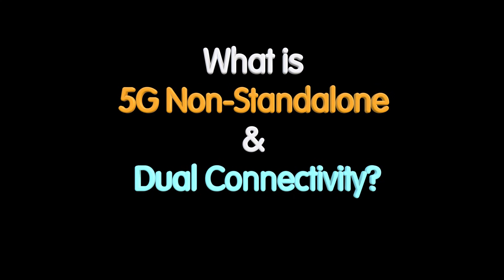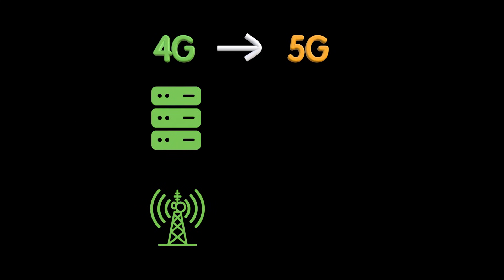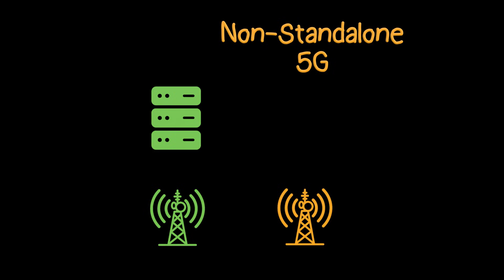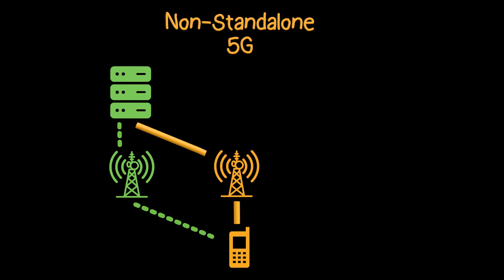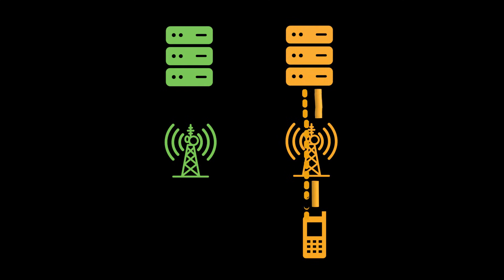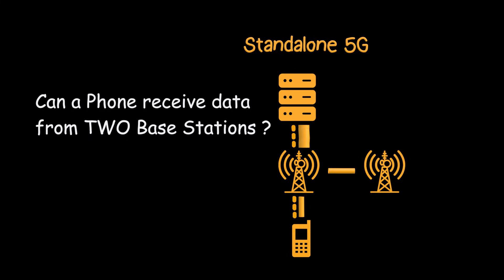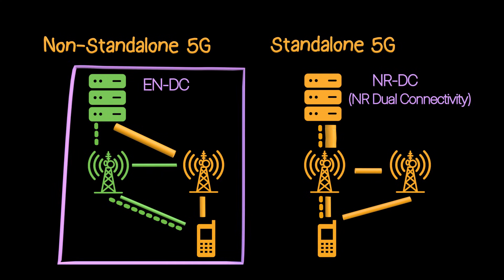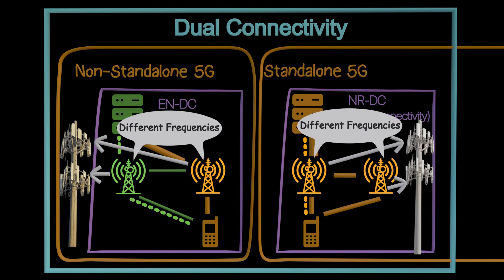What is 5G Non-Standalone and Dual Connectivity? EN-DC & NR-DC Explained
In this video, I explain how operators moved from 4G to 5G, why Non-Standalone (NSA) was the first step, and how Standalone (SA) unlocks full 5G power. You’ll also learn about Dual Connectivity, EN-DC, NR-DC, and how phones use two networks at once for faster, more reliable data.

0:00 Introduction & Ripple Analogy
0:27 Non-Standalone 5G
0:58 EN-DC
1:48 Dual Connectivity
2:00 Stansalone 5G
2:20 Data transfer from two Base Stations (NR-DC)
2:44 PDCP layer split data to multiple RLC
3:03 Summary
3:17 Master Node & Secondary Node
3:25 Real sites of Dual Connectivity

References:
[1] Textbook “5G New Radio in Bullets” by Chris Johnson